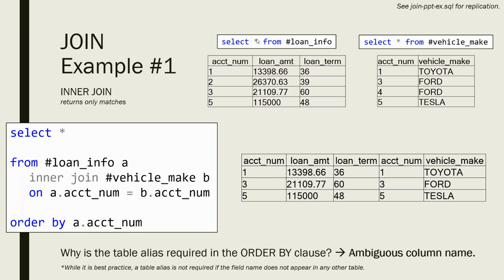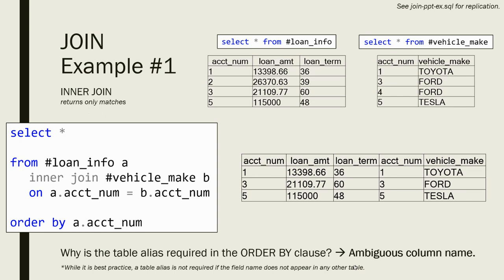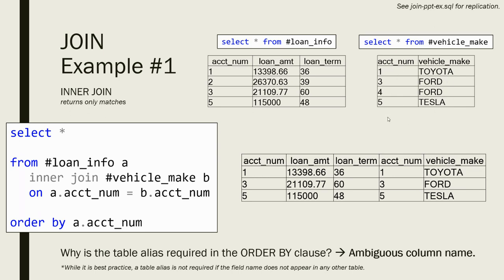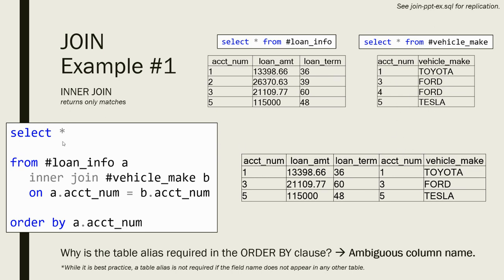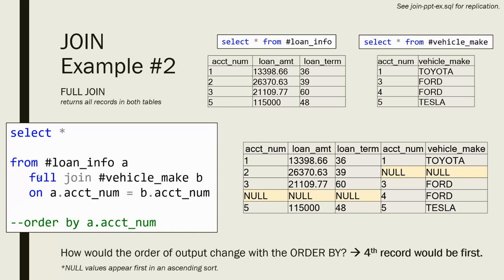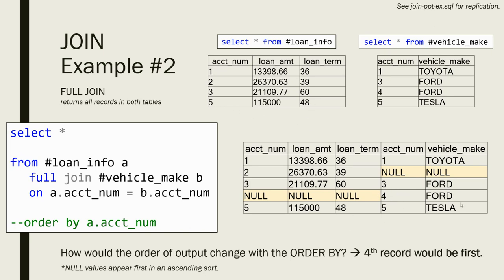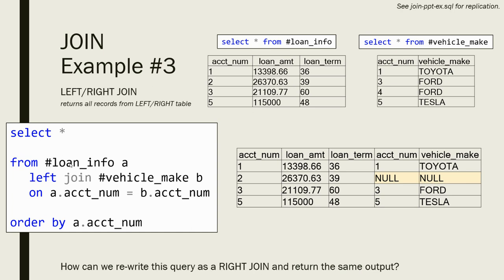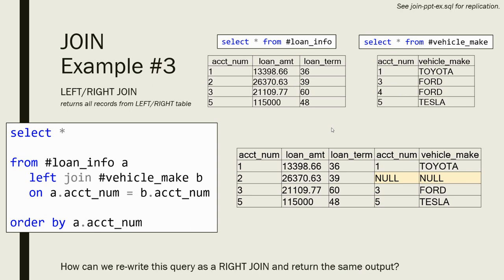SQL JOIN Conceptual Examples (Lecture)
This video teaches the SQL JOIN through small-scale conceptual examples. The lecture covers INNER, FULL, and LEFT/RIGHT joins and demonstrates output with simple queries that utilize a join.